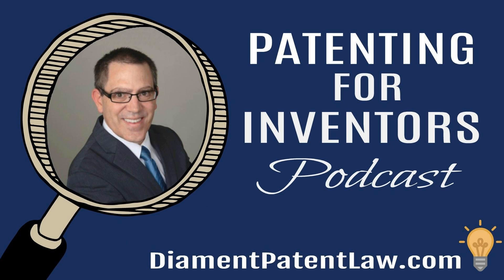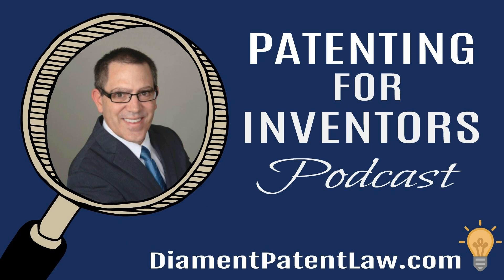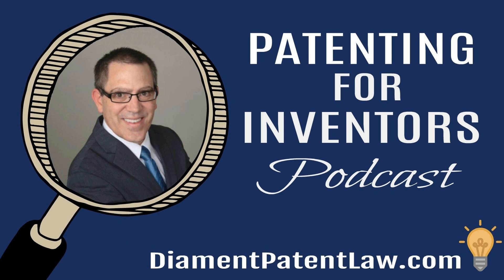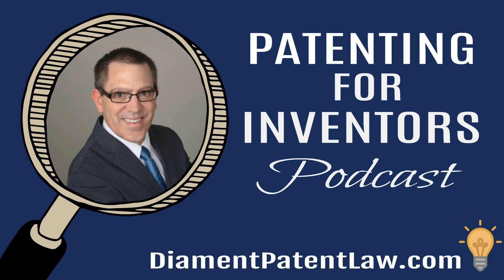What are Patent Rejections? - Patenting for Inventors Podcast Episode 41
In this episode I go over the basics of the different types of patent rejections. The main rejections you will see are called: 101 (subject matter), 102 (anticipation), 103 (obviousness), and 112 (specification and distinctly claiming subject matter) rejections. Learn what they and then in later episodes I'll cover how to handle them.